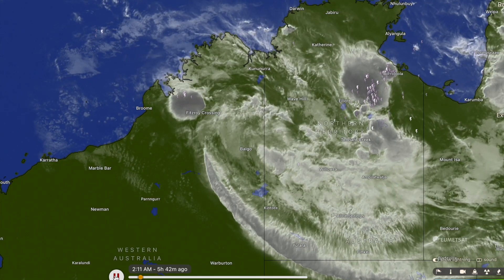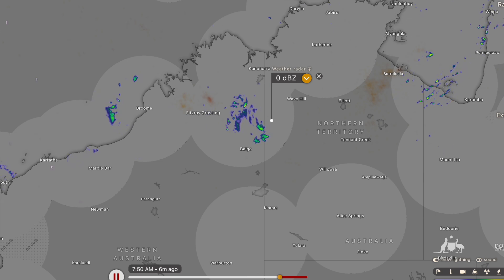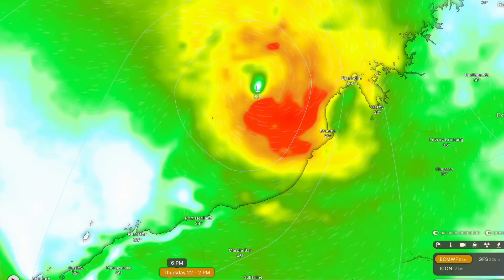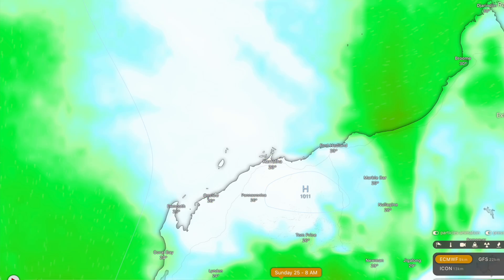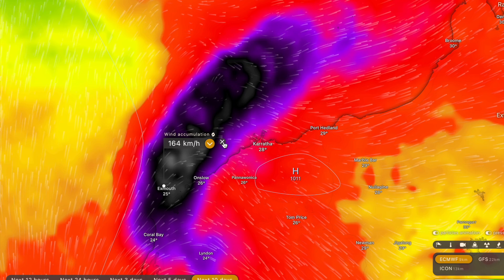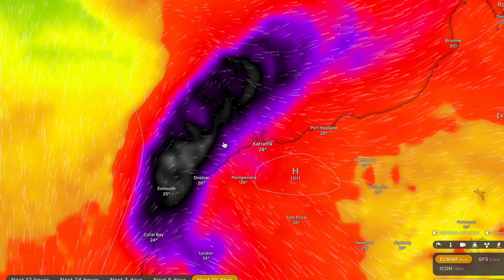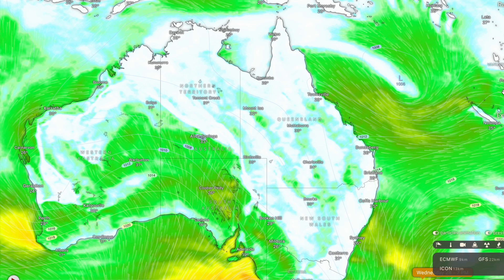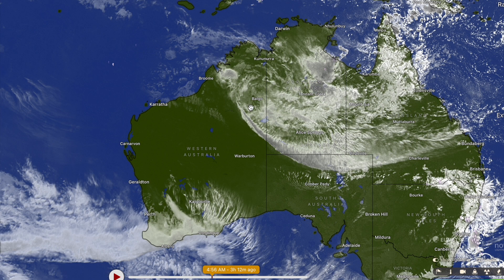A Strong Category 2 Cyclone is Forecast to Landfall over Western Australia Later This Week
Model signals are becoming more certain that there will be a strong system landfall in the Pilbara region of WA later this week or into this coming weekend, with the remnants of ex-tropical cyclone Lincoln expected to rapidly intensify over water and landfall on WA. There is also the possibility of a system in the coral sea later next weekend.